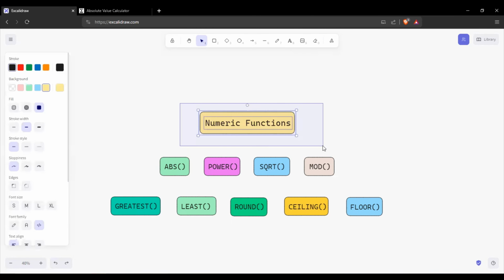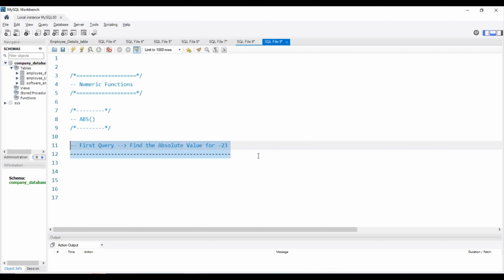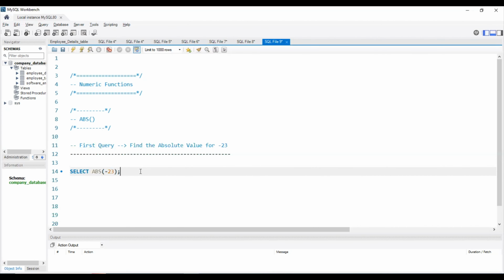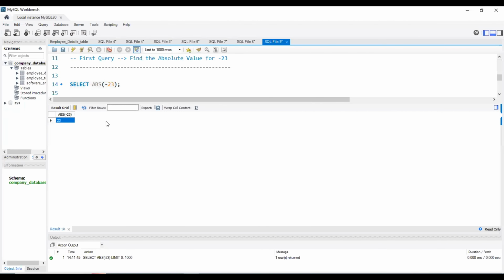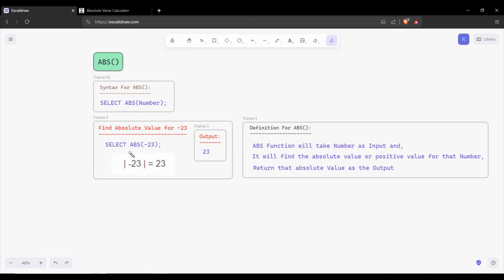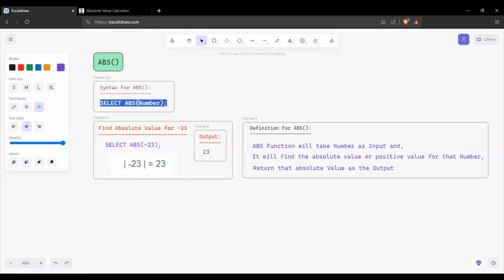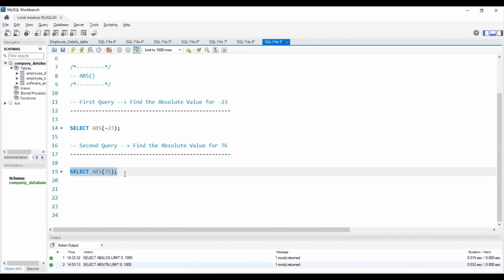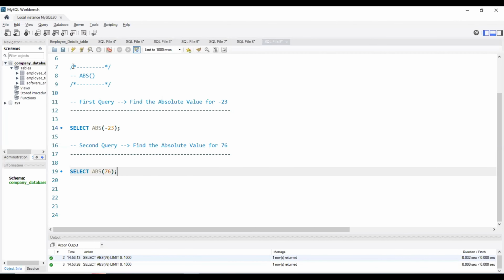Numeric Functions in SQL | ABS Function | SQL Series: #19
1, Types of Numeric Functions in SQL ?

 2, ABSOLUTE Function in SQL ?

00:00 Introduction to Numeric Function

00:12 ABS Function - Syntax

00:30 ABS Function - First Query

01:50 ABS Function - Explanation

02:42 ABS Function - Second Query

03:48 Summary of the video

04:14 Outro